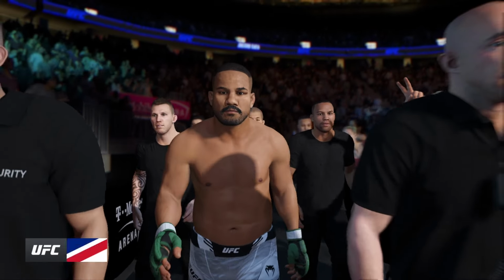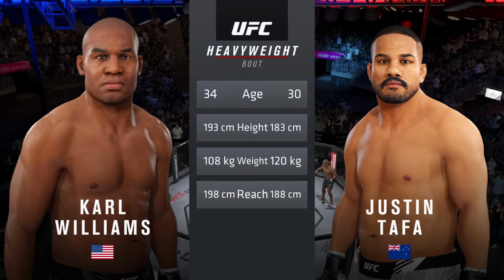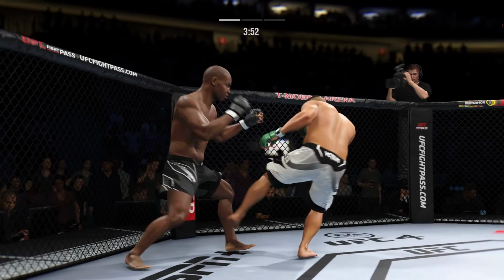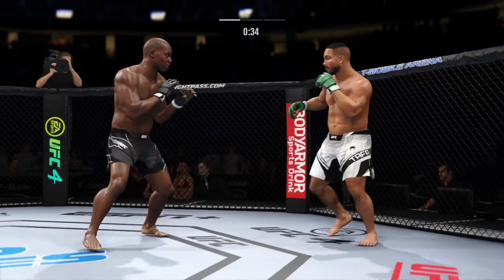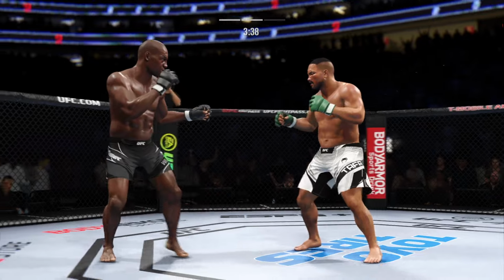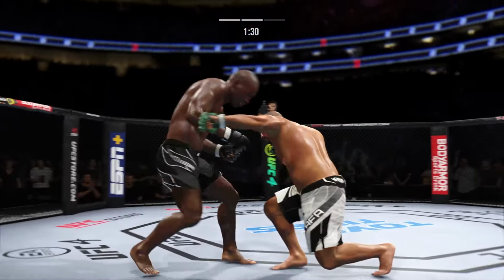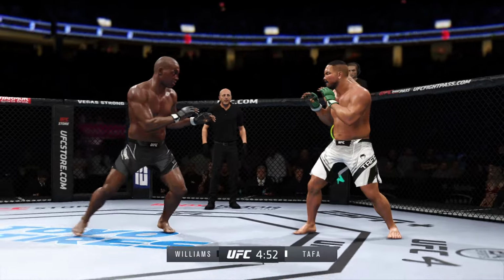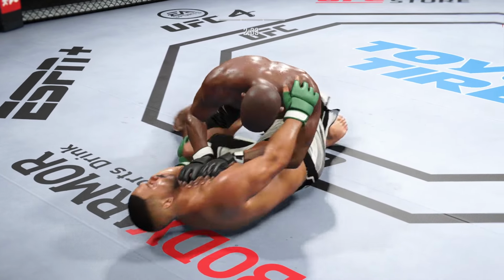Karl WILLIAMS vs JUSTIN TAFA Full FIGHT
Karl WILLIAMS JUSTIN TAFA
UFC Fight NIGHT
APEX, Las Vegas, US